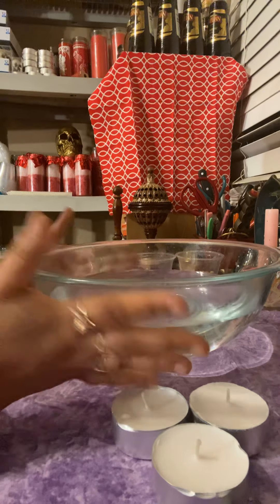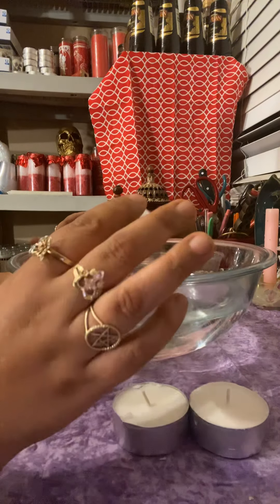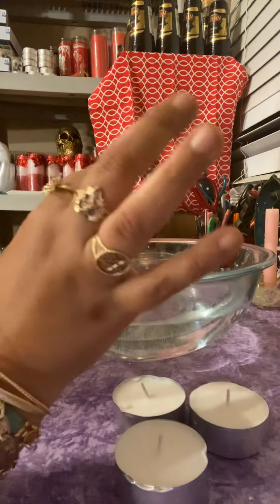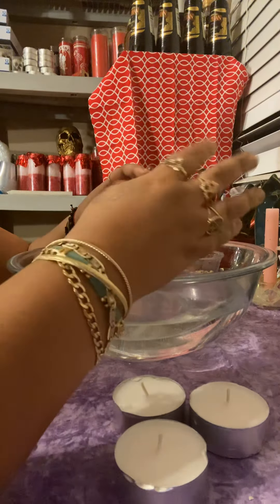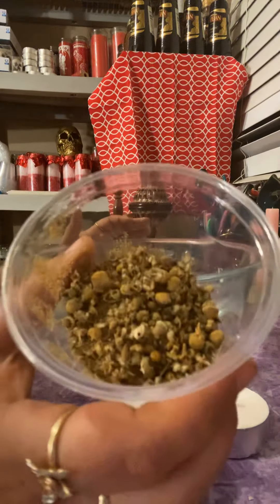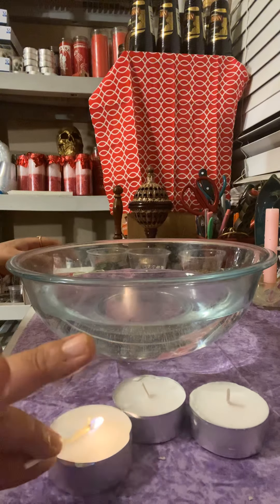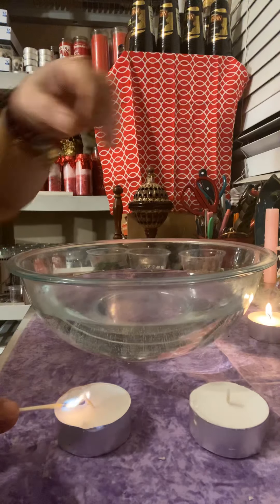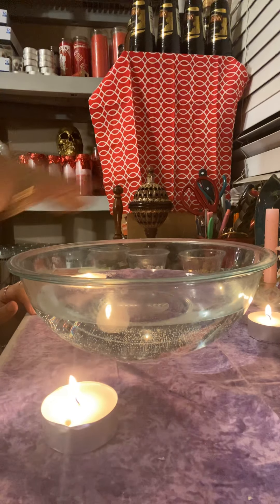Road opener spiritual bath